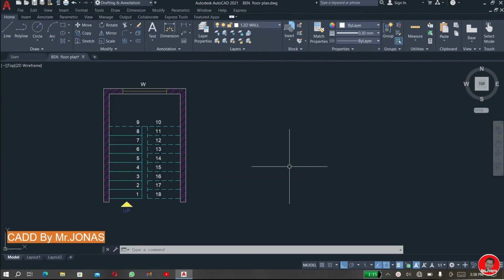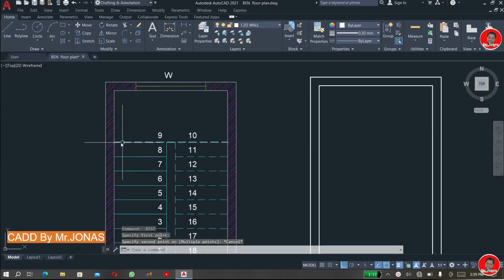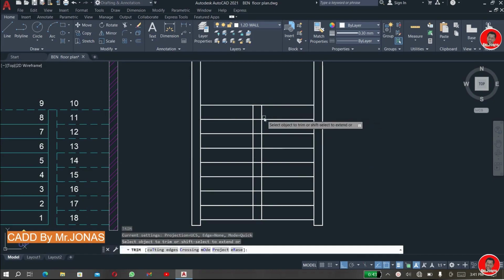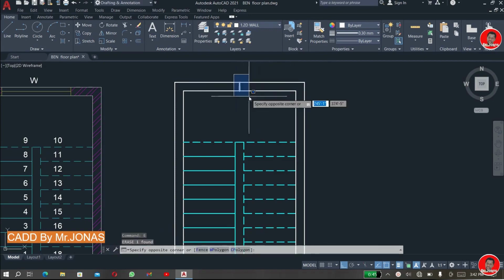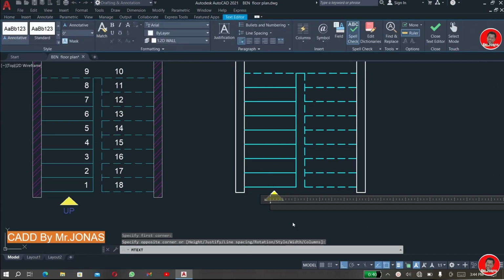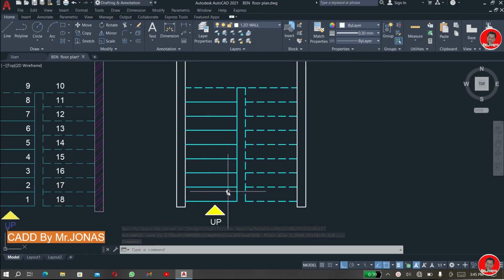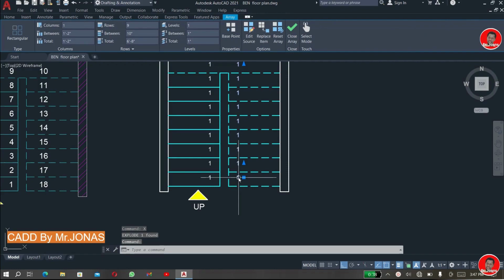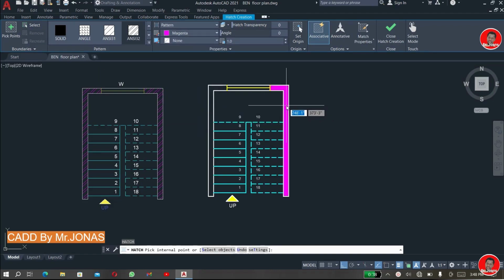2D STAIR IN AutoCAD U SHAPED TUTORIAL CIVIL , ARCH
2D STAIR IN AutoCAD [U SHAPED]   TUTORIAL  CIVIL , ARCH .mp4.